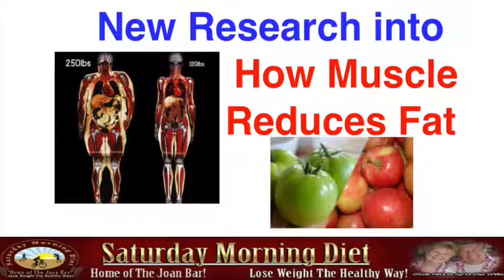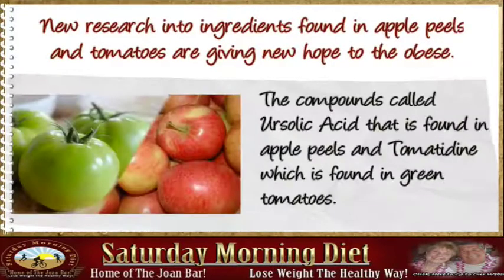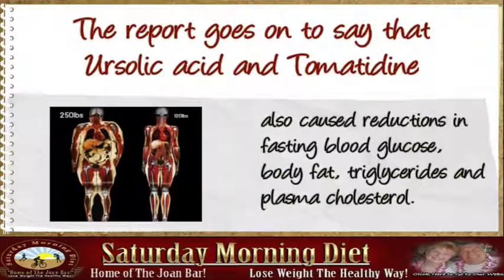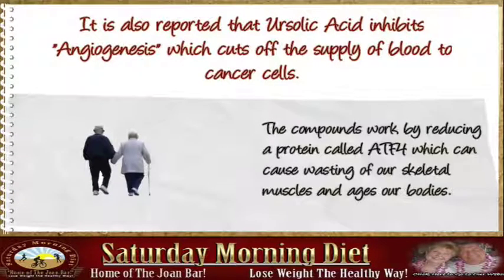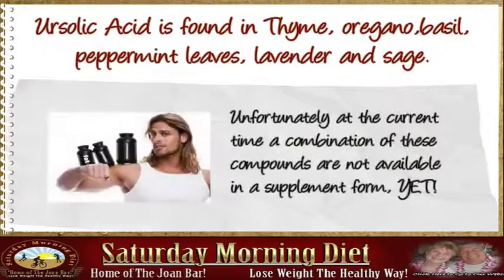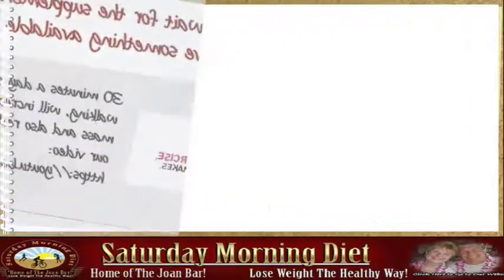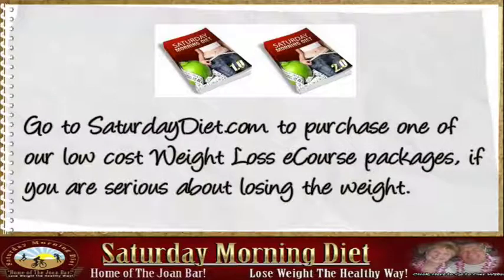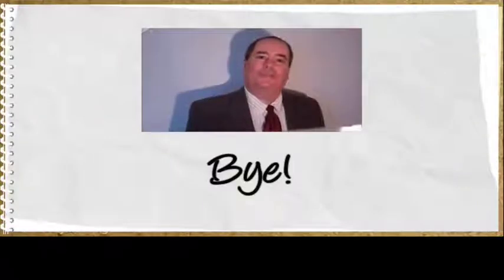How Muscles Reduces Fat- New Research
The compounds called Ursolic Acid that is found in apple peels and Tomatidine, which is found in green tomatoes. New research into ingredients found in apple peels and tomatoes are giving new hope to the obese. It is being reported that these compounds stimulated muscle growth and reduced muscle atrophy that in turn reduce body fat.